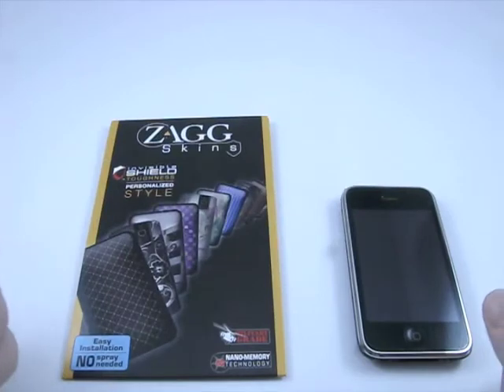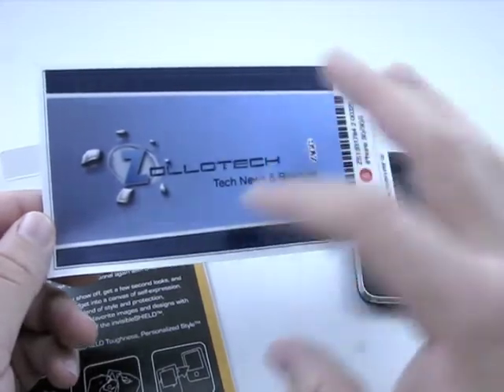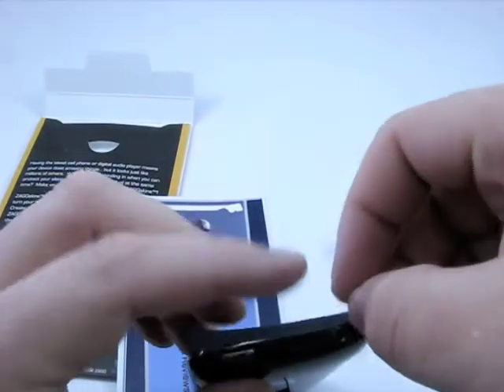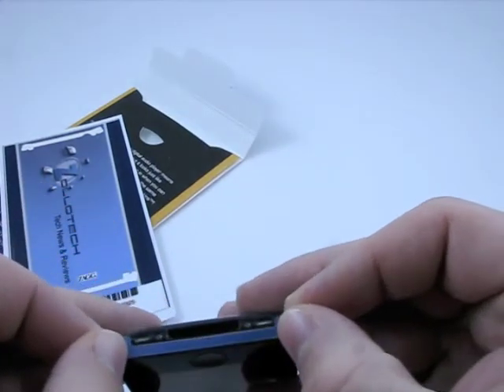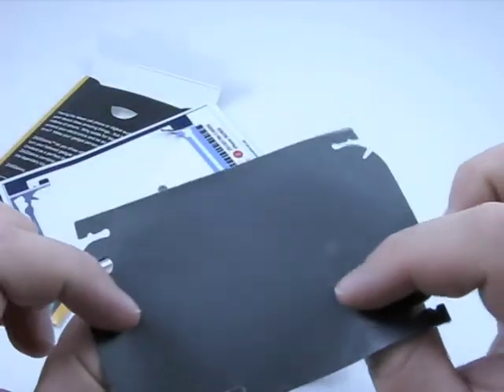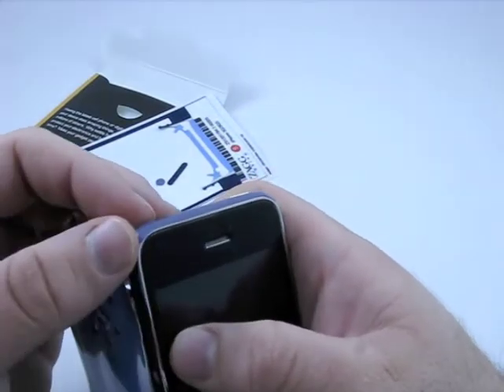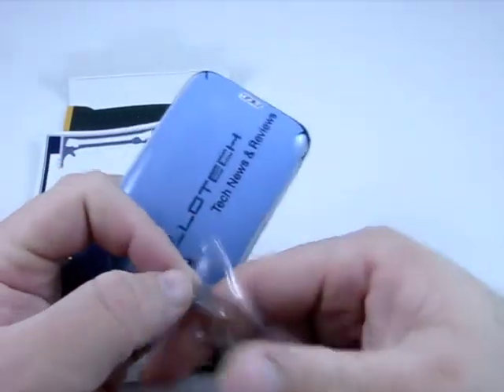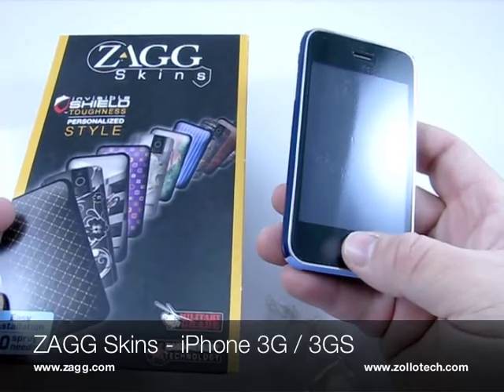ZAGG Skins For iPhone 3G, 3GS Unboxing and Review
We take a look at the brand new Zagg Skins from the same people who make the invisible shield.  Check out the customized skin they were kind enough to send.